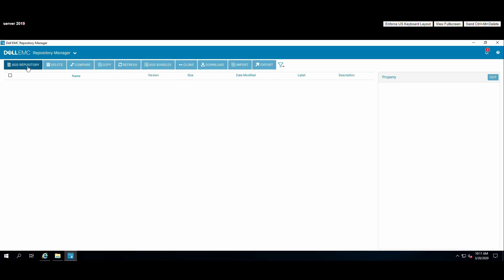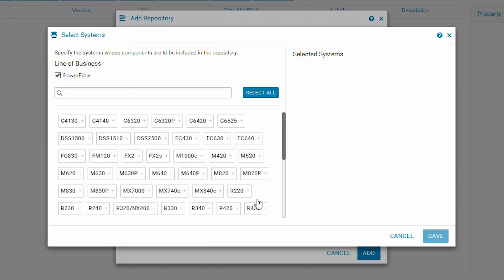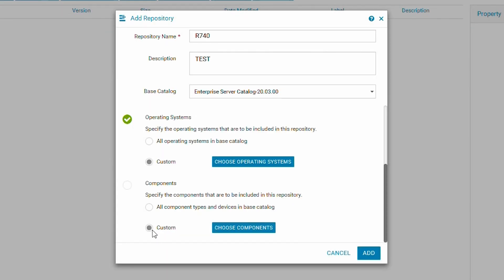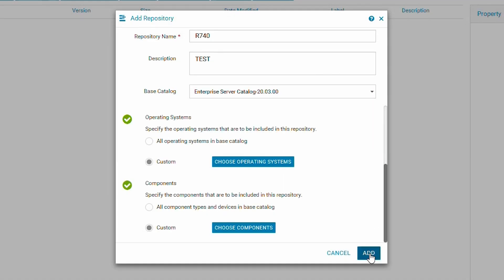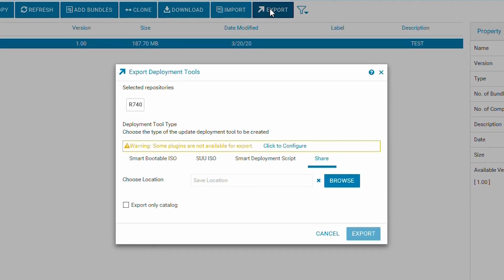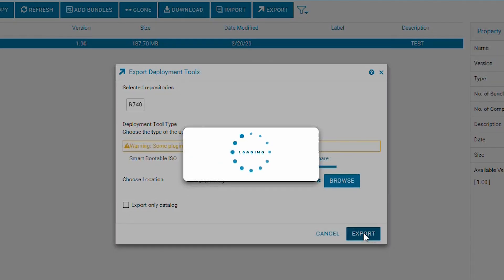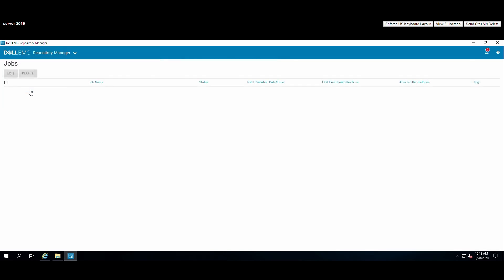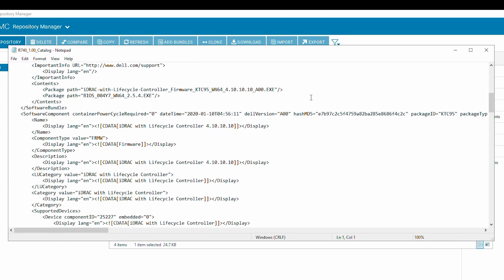How to create a manual repository in DRM (Dell EMC Repository Manager)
Learn to manually create a repository in Dell Repository Manager that is used with the Windows CIFS share.